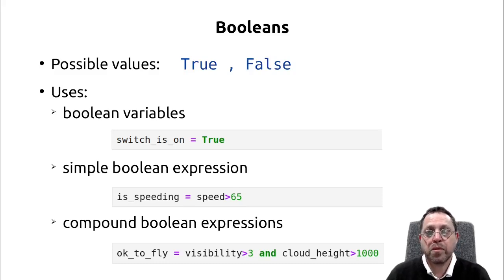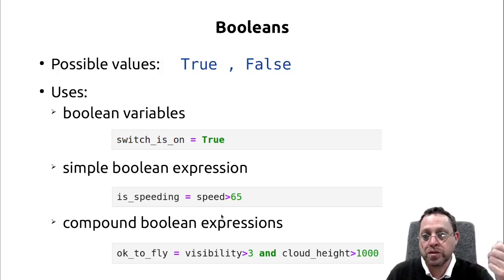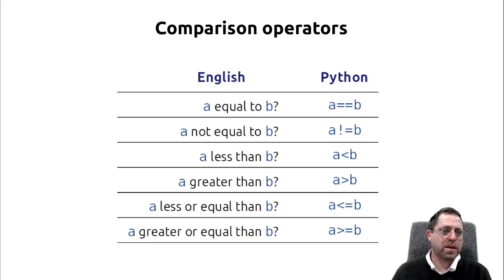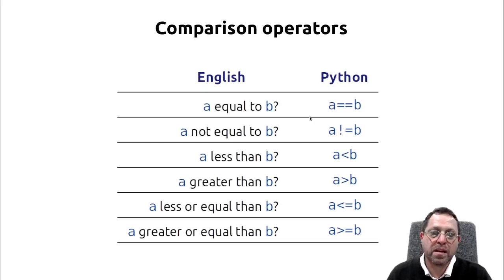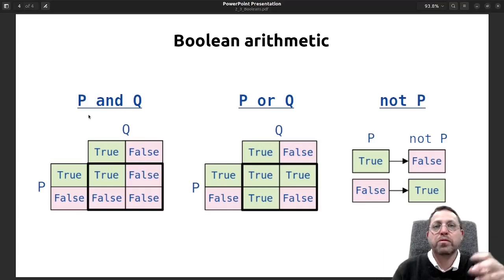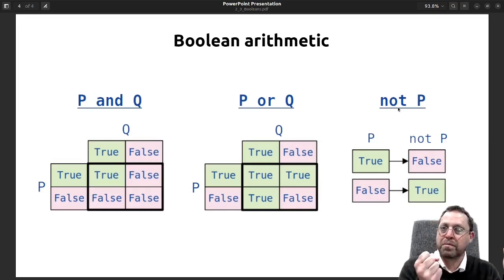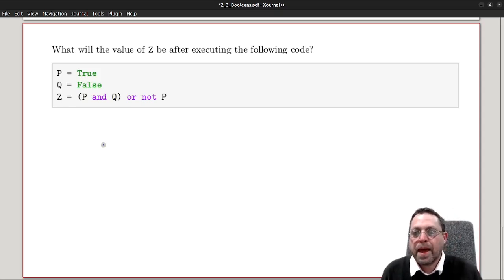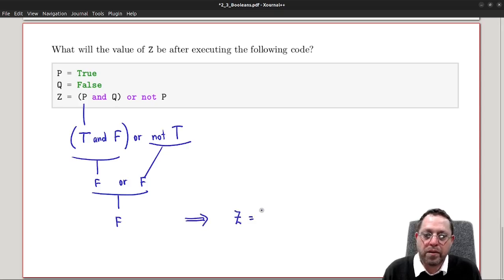Python for Engineers: Module 2, Part 3. Booleans